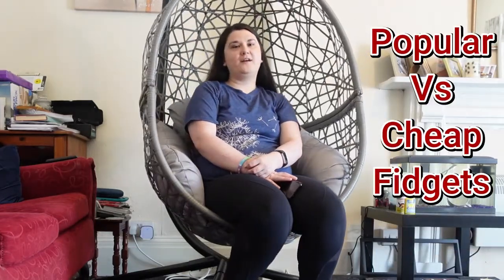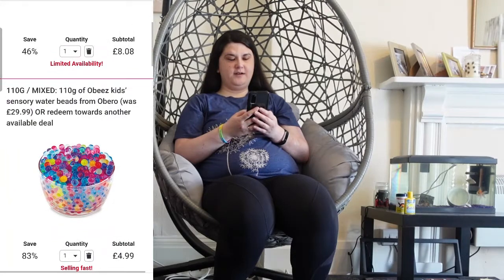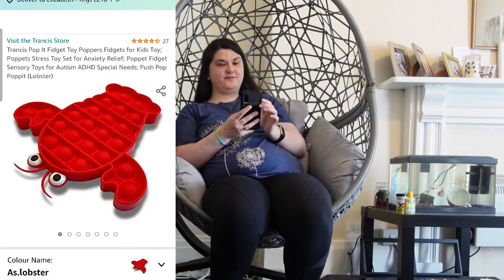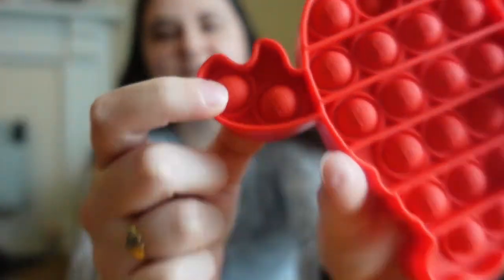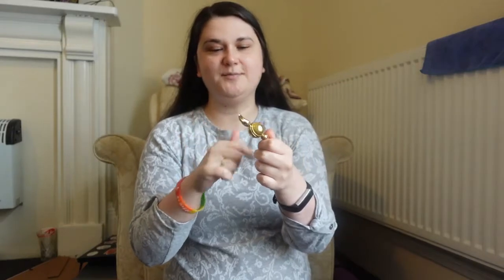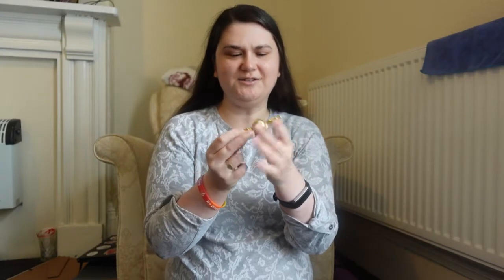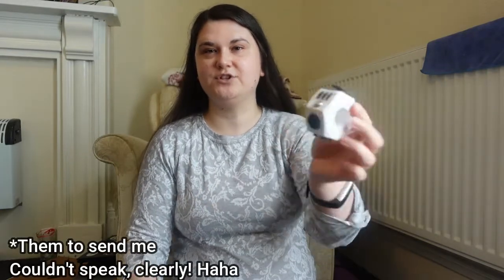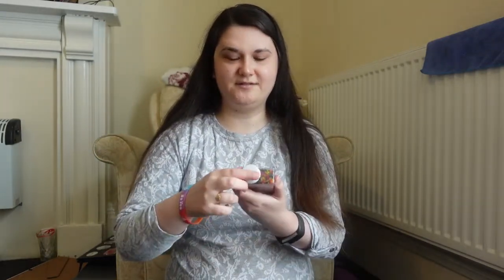POPULAR vs CHEAP Fidgets | My Asperger's Life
I compared a popular and cheap online store and bought £25 worth of fidgets from each to see which one would have the best products.

@lizzyscakesandbakes or @sensorysweets36